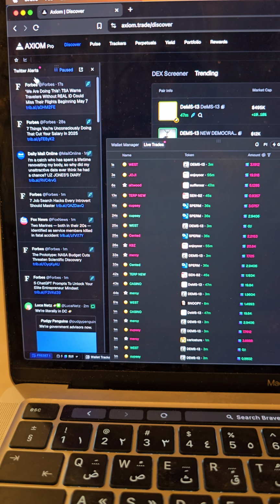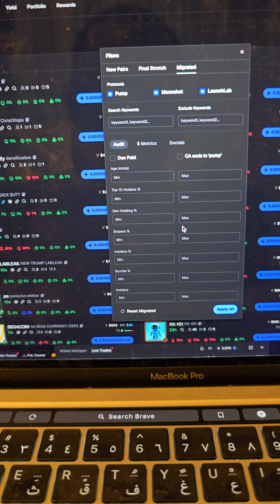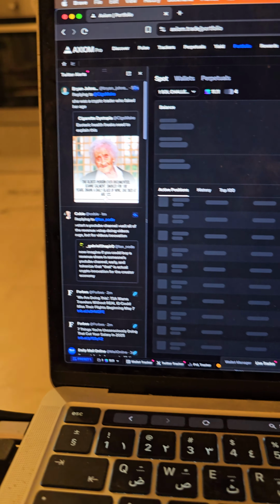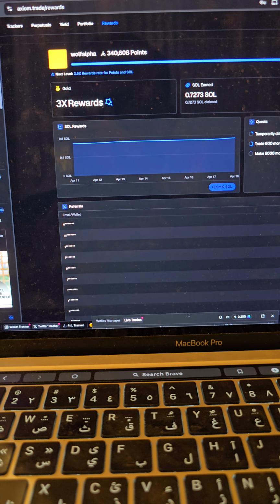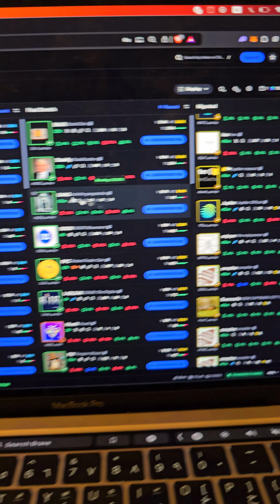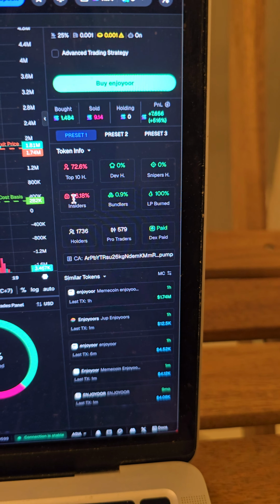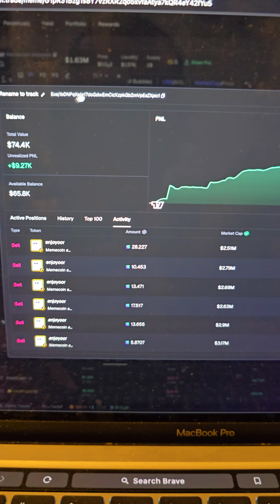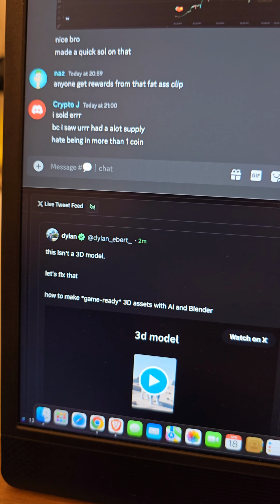BEST MEMECOIN TRADING PLATFORM (All in One) Axiom tutorial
Beginner tutorial of using Axiom, main features and how to navigate

The best all in one platform right now for memes
GET ACCESS BELOW: